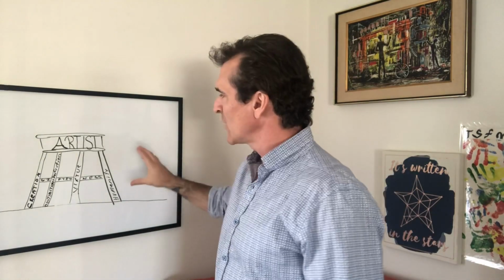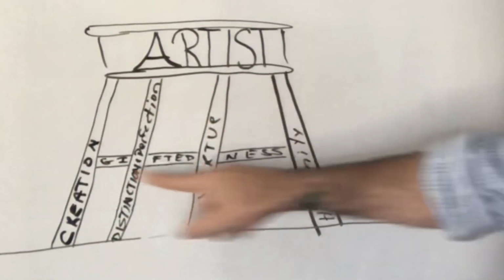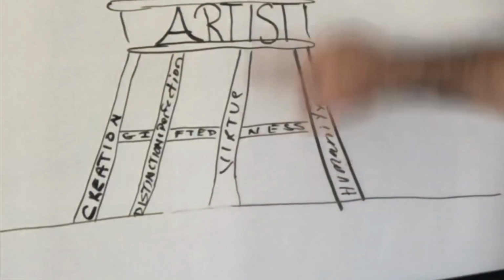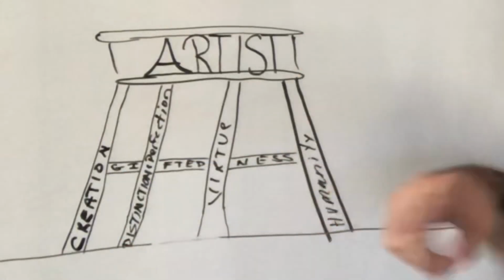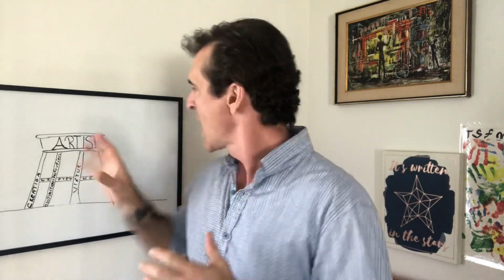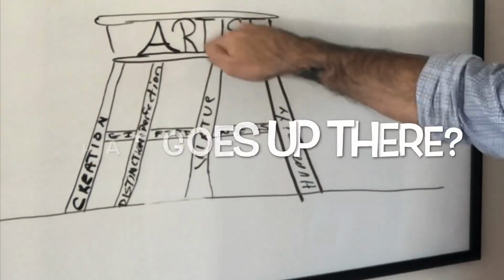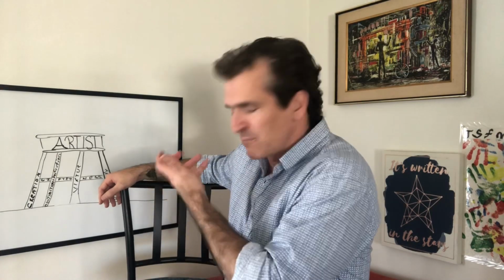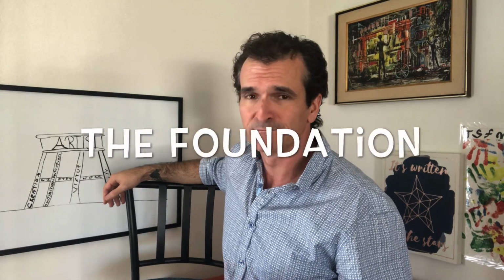Fine Artistry vs Artistic Expression: Part 5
The final segment in the series.

Links to my ...